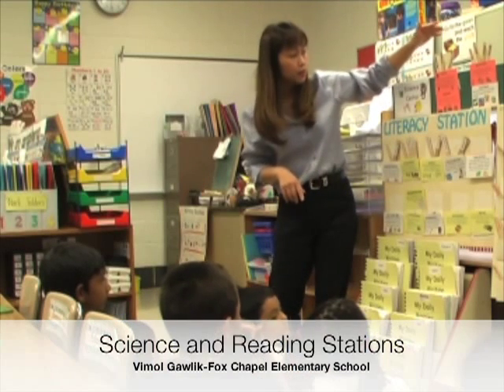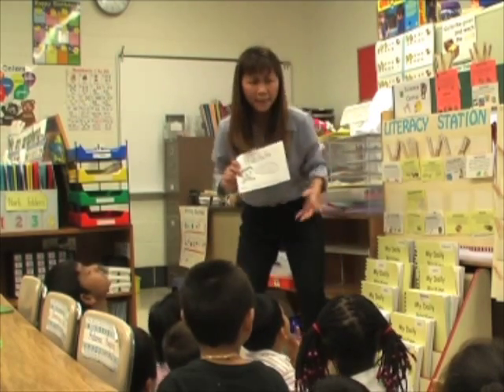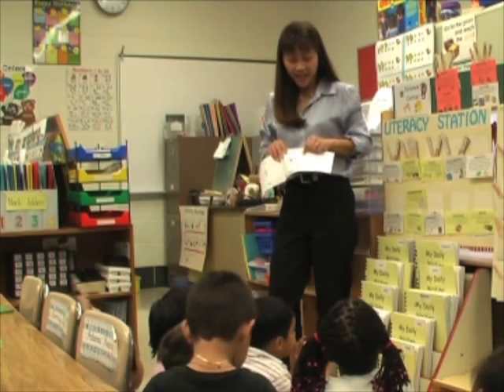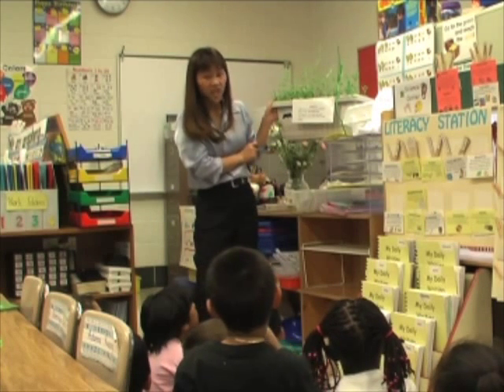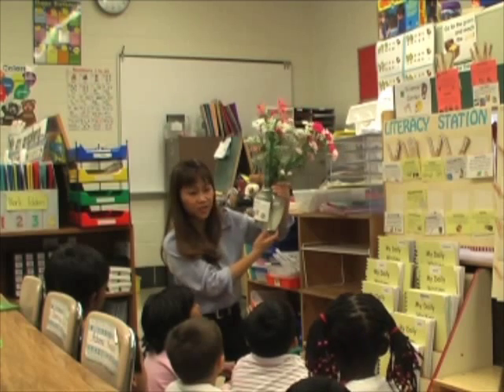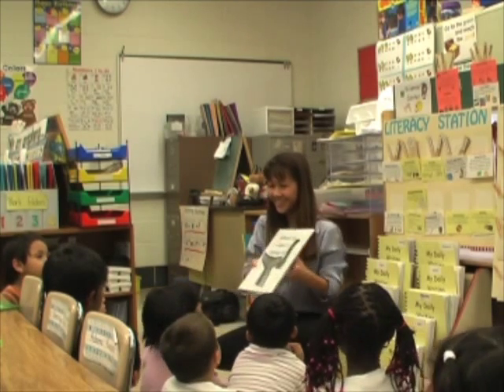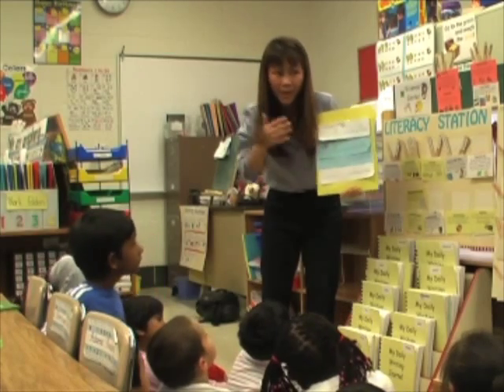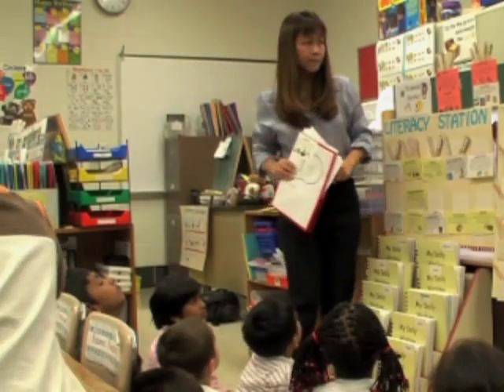Kindergarten Science: Explanation of Science Stations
Kindergarten Integrated Curriculum Science Setting up Science Stations Fox Chapel MCPS What is a Scientist